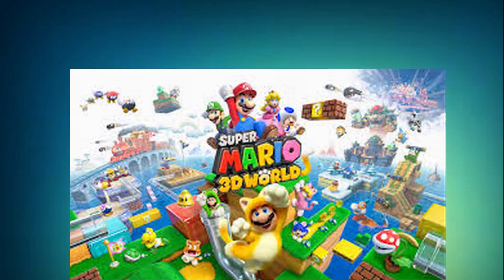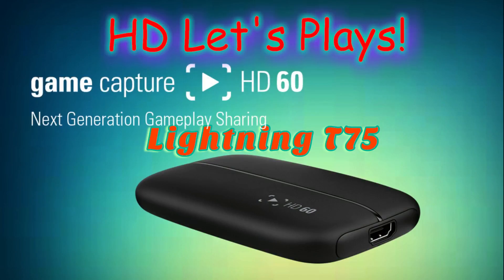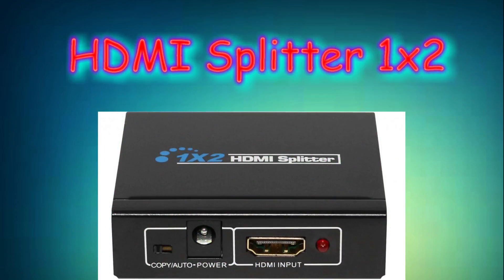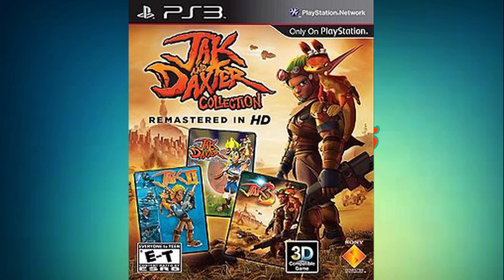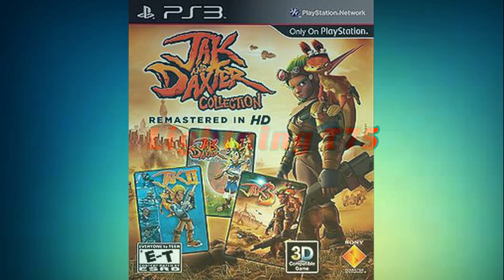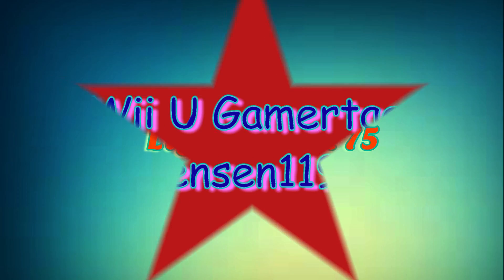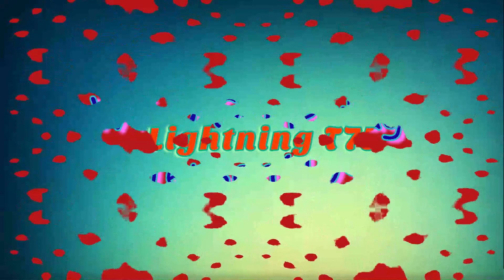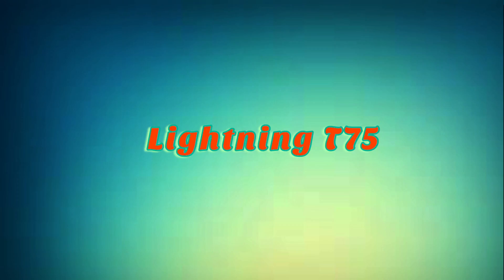LT's Gaming Update #6 (February 2017)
My update for February 2017 and some announcements regarding my channel and self esteem ;)

1. First Wii U LP (Super Mario 3D World)
2. Next LP
3. HDMI Splitter 1x2 (1 input & 2 output)
4. My self esteem ;)